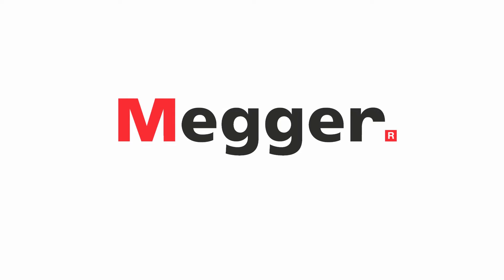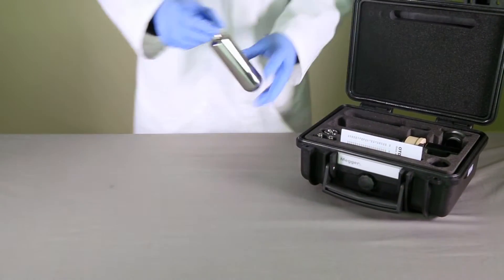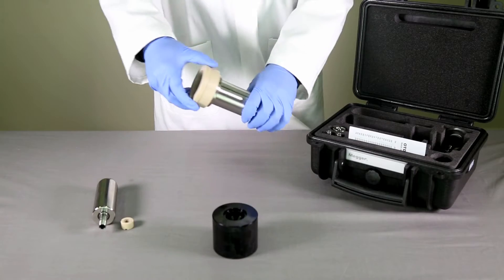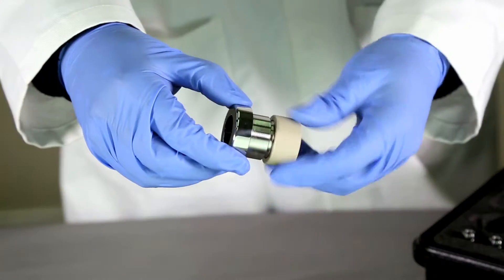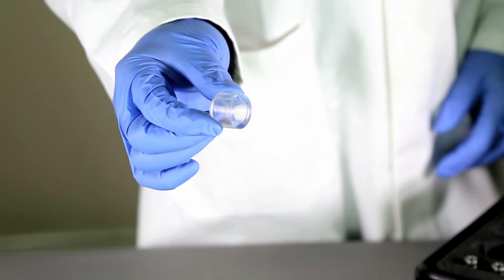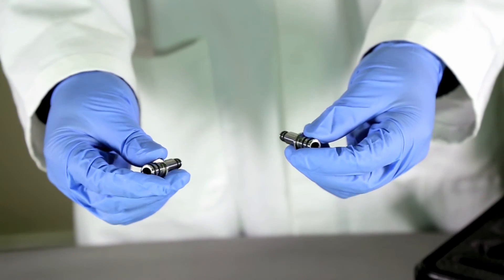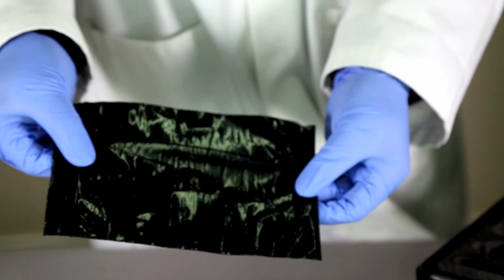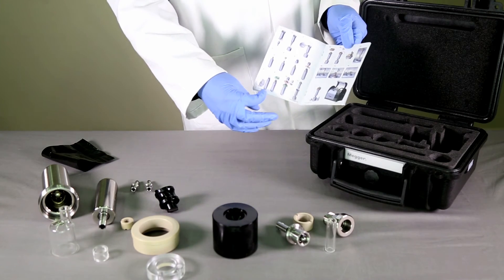Megger oil tan delta (OTD) - What's in the box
In this Video you get an insight into the Megger oil tan delta (OTD)